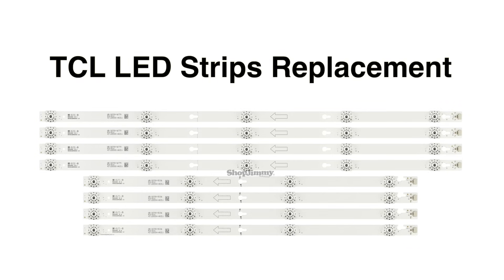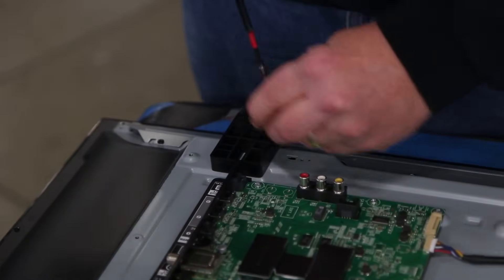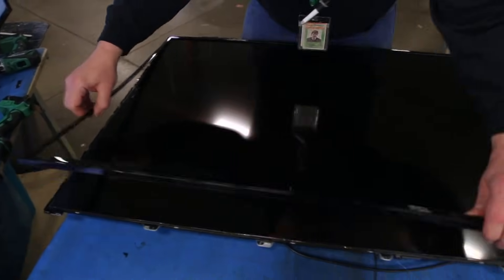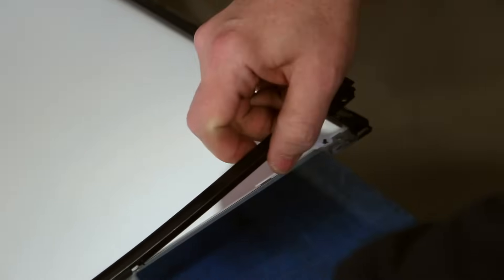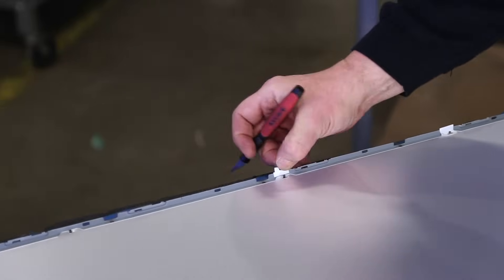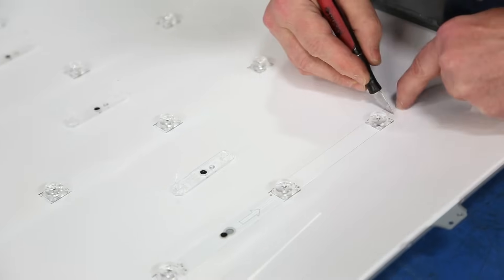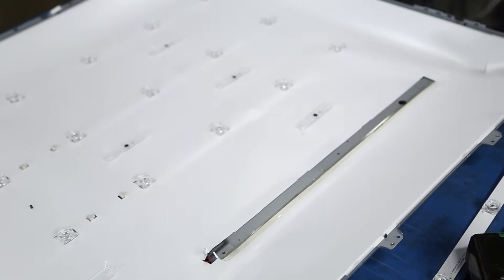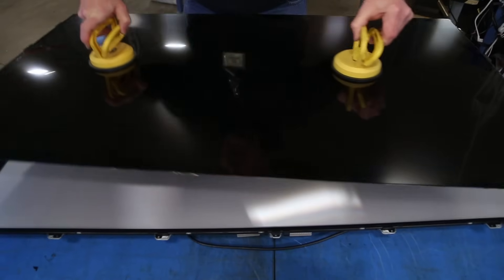TCL 55" TV LED Strip Replacement Tutorial for TCL Models 55S401 & 55S405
TCL 55" LED Strip Replacement Tutorial - No Backlights

 PLEASE NOTE: In order to ensure compatibility, please match the strips in the photo to the originals in your TV before ordering. Numbers printed on strips themselves vary.

SKU: sj-4C-LB5504-YH/4C-LB5505-YH
Part Type: LED Strips
Part Number: 4C-LB5504-YH/4C-LB5505-YH
Part Usage: LED/LCD
MFR Part Number 1: TCL 55HR330M04B8 V0
MFR Part Number 2: TCL 55HR330M05A8 V0
Board Number(s): 4C-LB5504-YH, 4C-LB5505-YH, 55D2900, TOT_55D2900_4X4+4X5_3030C_D6T-2D1_B_5S1P, TOT_55D2900_4X4+4X5_3030C_D6T-2D1_A_4S1P, 55D2900 A-1, 55HR330M05A8 V0, 4C-LB5505-HR22J, 55D2900 B-1, 55HR330M04B8 V0, 4C-LB5504-HR22J
Panel Sticker Number: T8-55D2900U-LPN1
Brands: Tcl
Important Message: PLEASE NOTE: In order to ensure compatibility, please match the strips in the photo to the originals in your TV before ordering. Numbers printed on strips themsvelves vary.

8 Strips
TV Part Types: LED Light Strip
TV Models:
TCL
55S405TEAA 55S405TBCA 55S405TMAA
Tcl
55S401 55S405TBBA